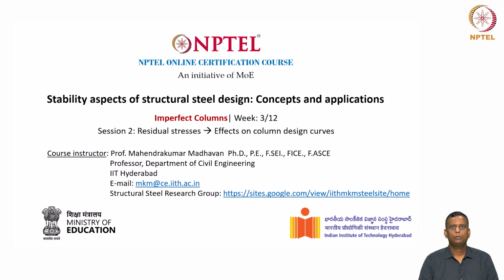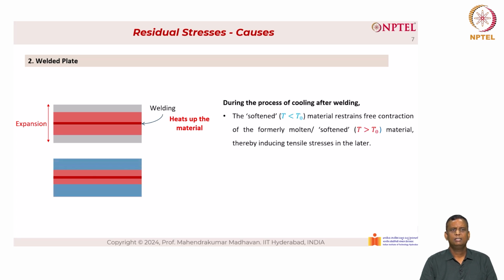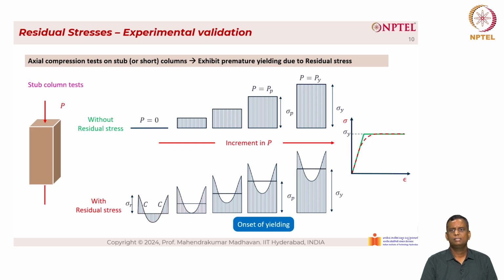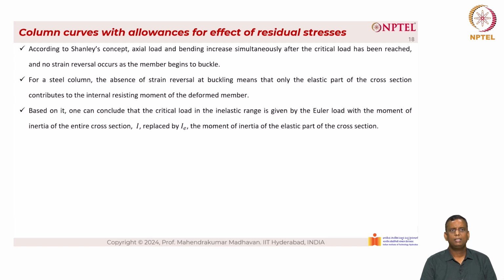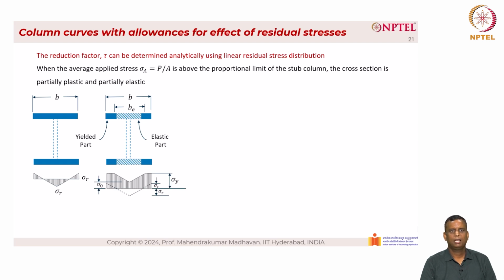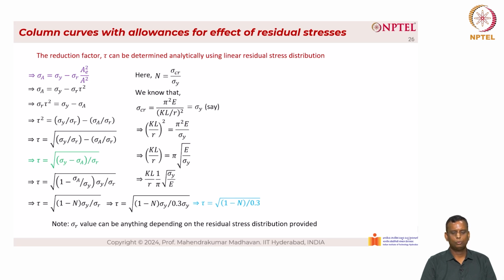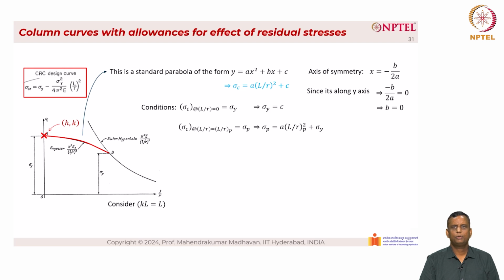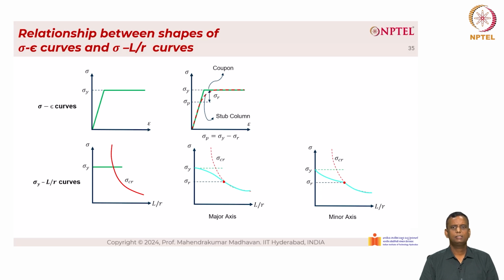Residual Stresses and its effects on column design curves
Residual Stresses and its effects on column design curves Residual stresses - Concepts and effect on column design curves Residual stresses